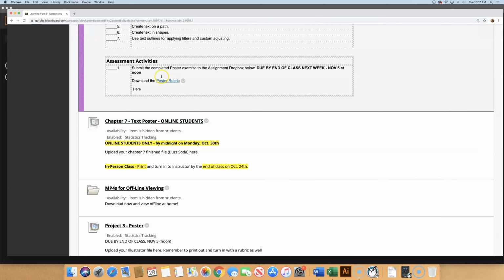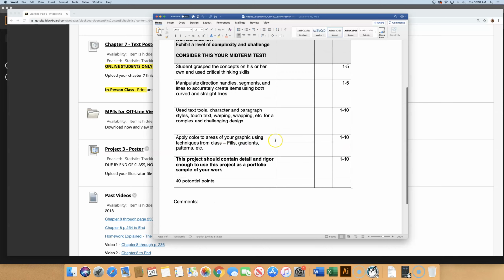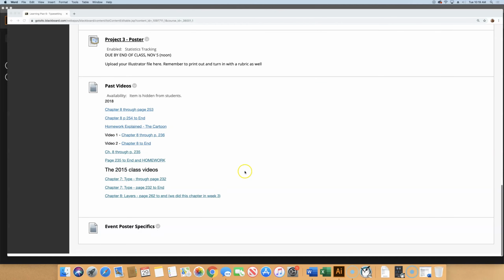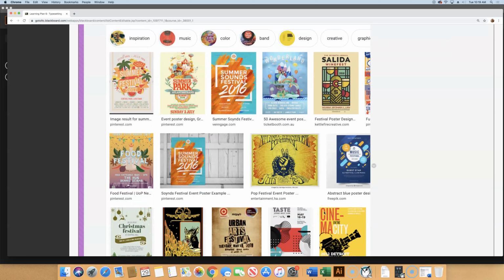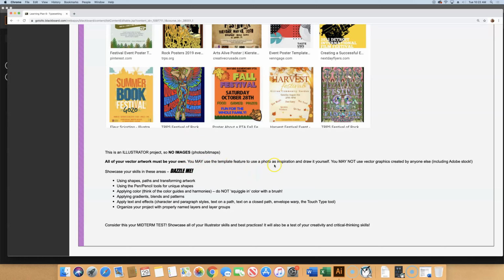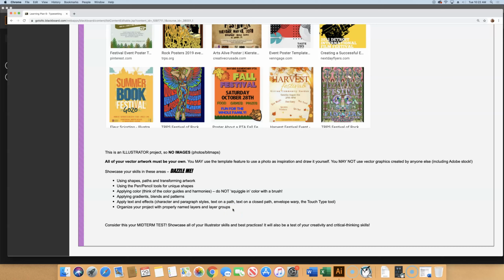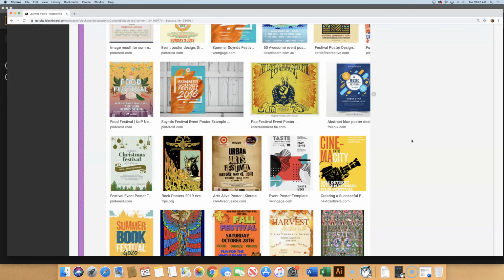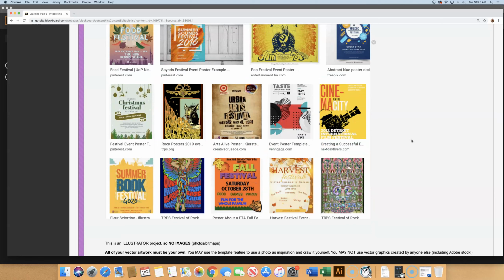Event Poster Project Explained